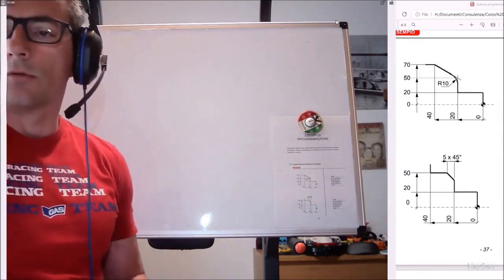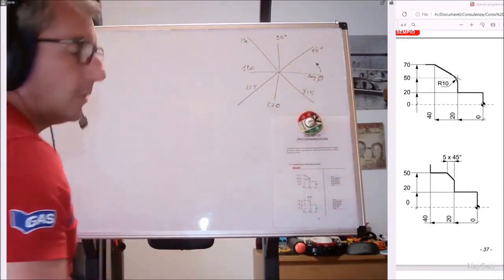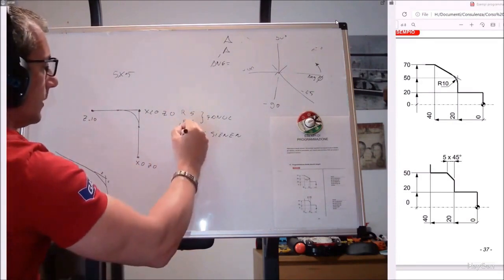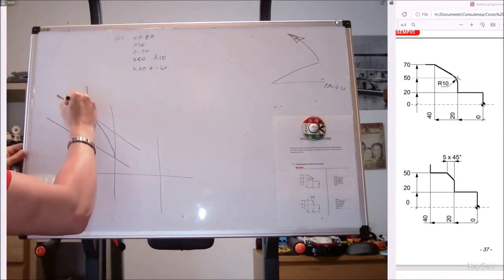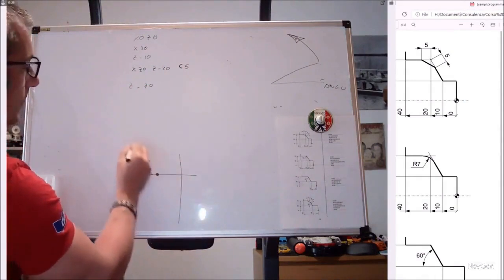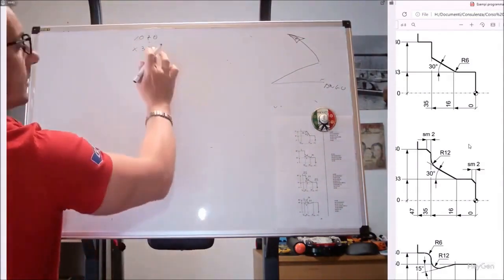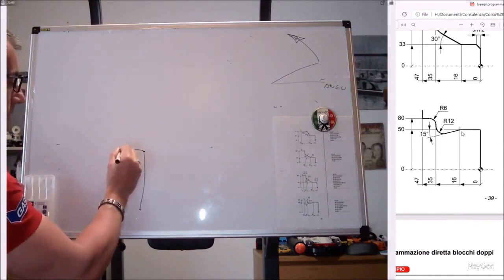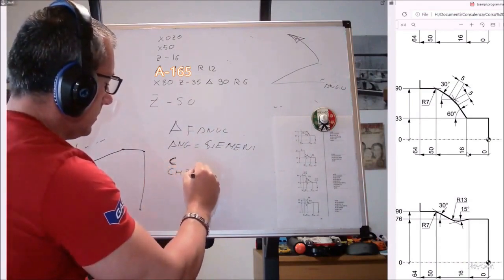No 4 Complete CNC lathe programming couse Direct A R C programming Tutorial